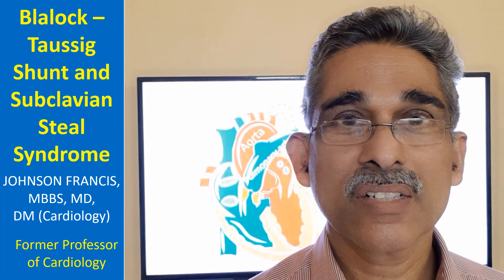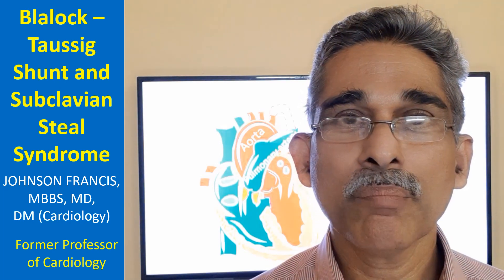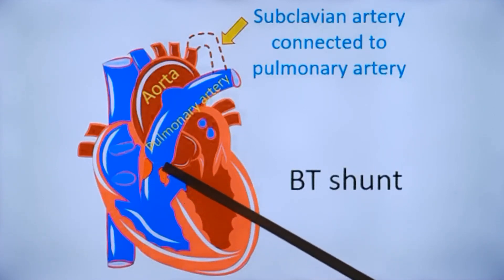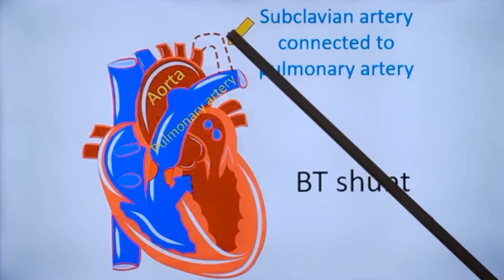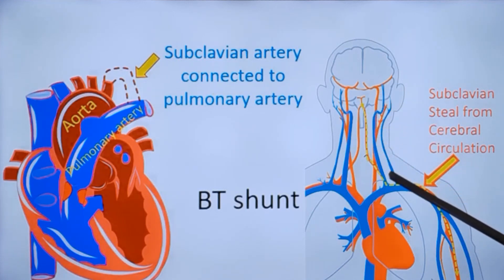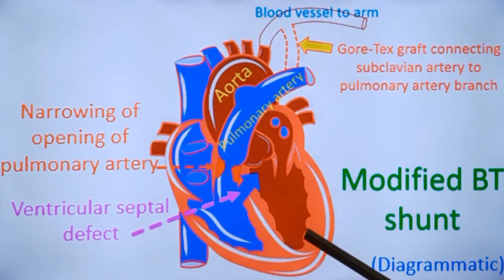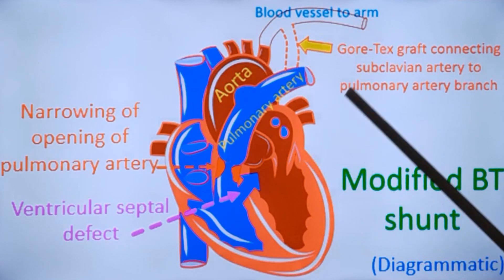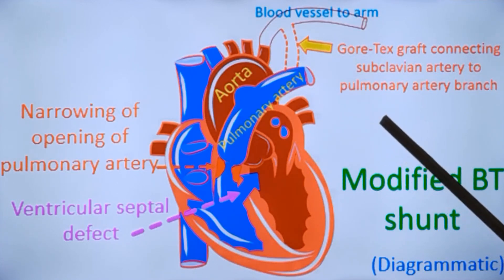Blalock – Taussig Shunt and Subclavian Steal Syndrome